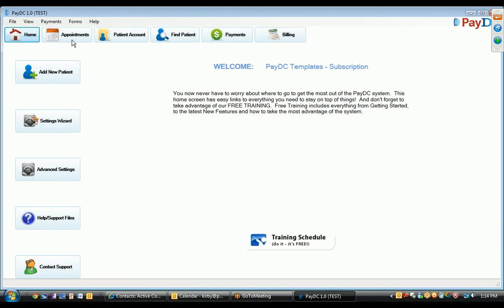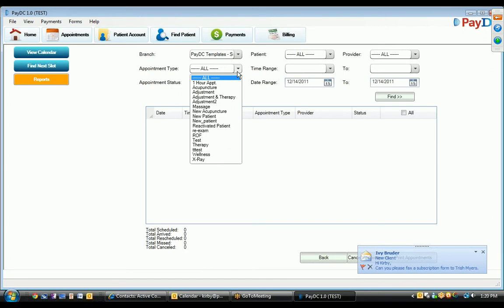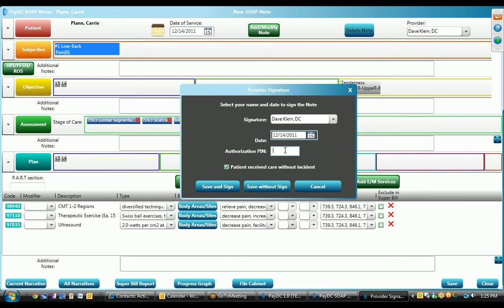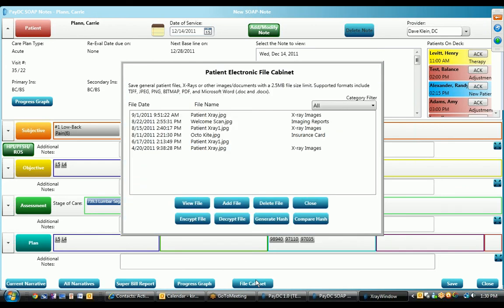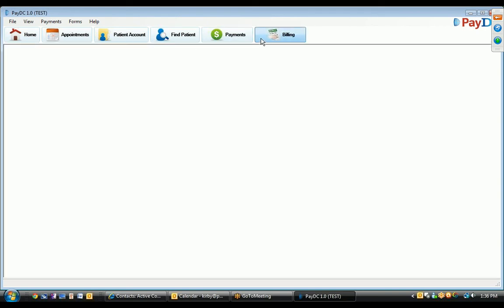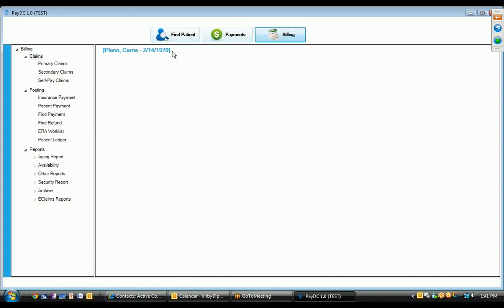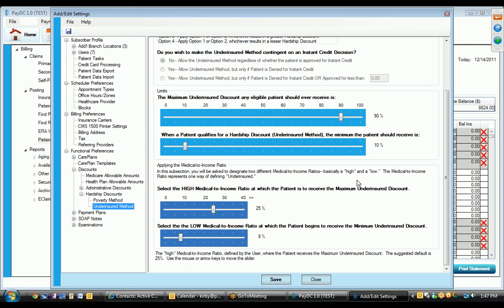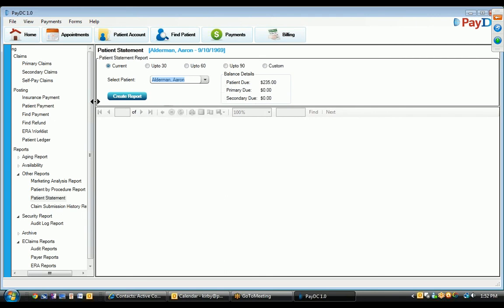paydc webinar Screen Stream